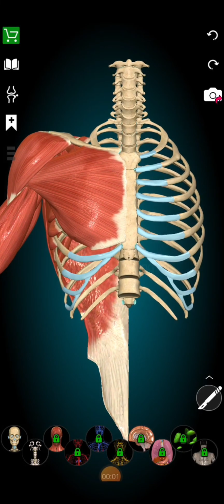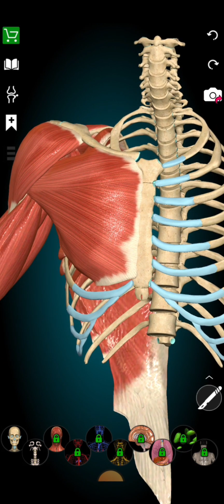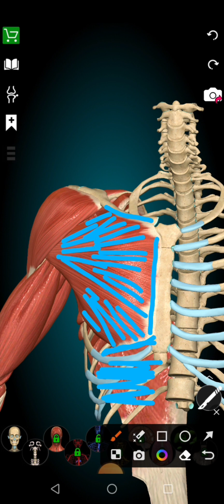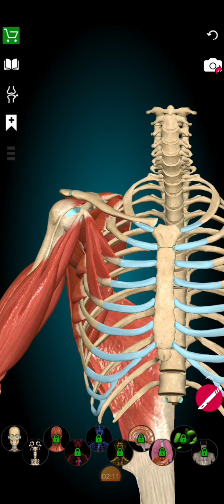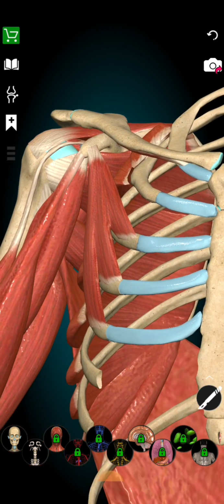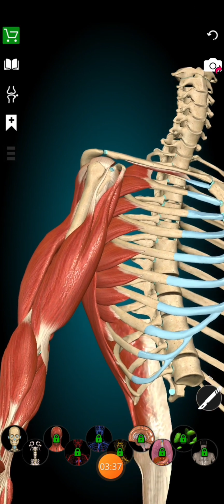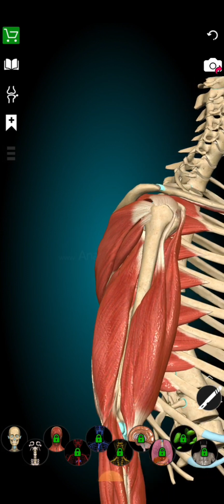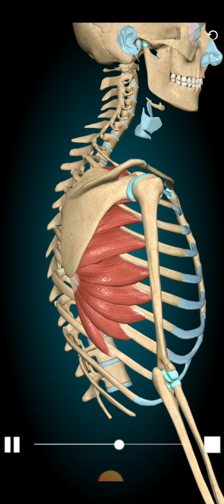The Anterior Axioappendicular muscles/ Pectoral muscles!!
With the courtesy of 3 D online atlas!!
here are the pectoral muscles made easy to learn!!